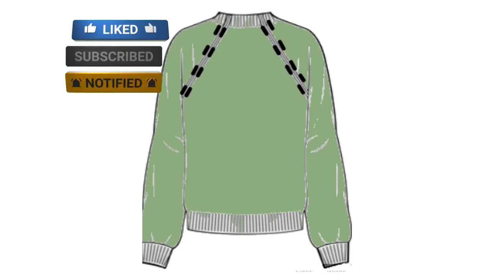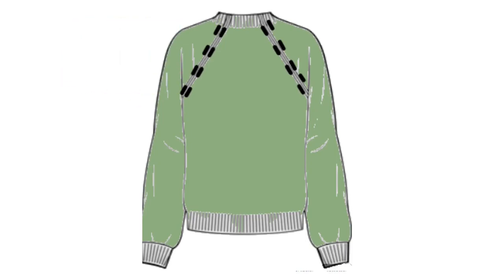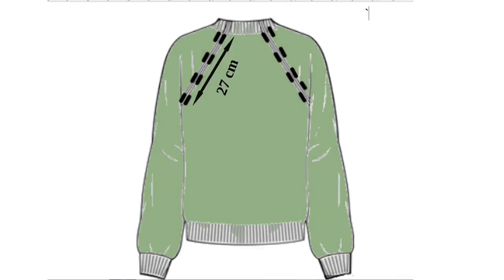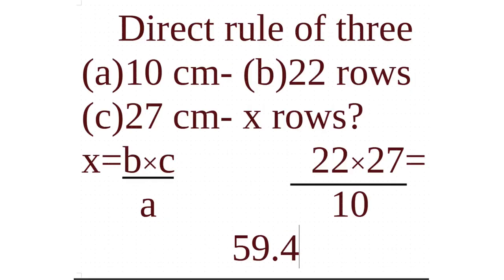Top-down sweater. Raglan calculations and where to stop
If you would like to knit a top down raglan sweater this tutorial is for you! Learn how to calculate your raglan increases for a perfect fit.